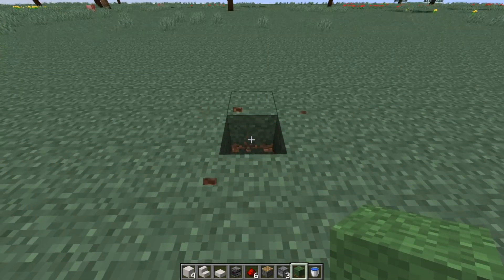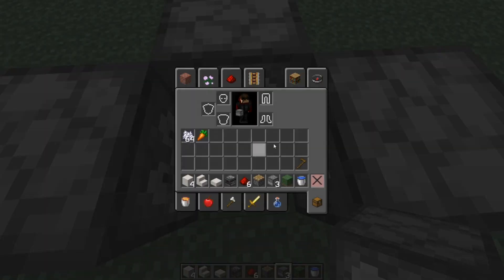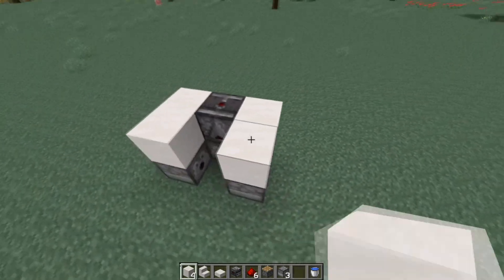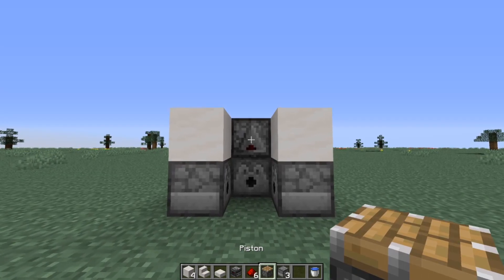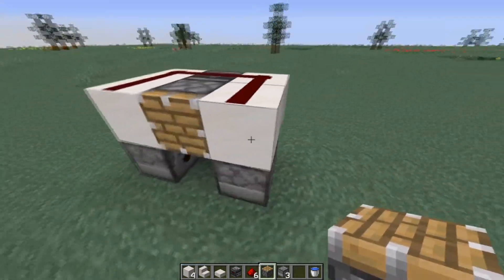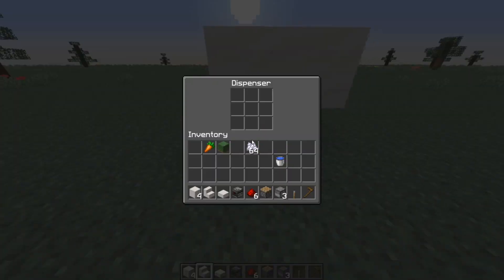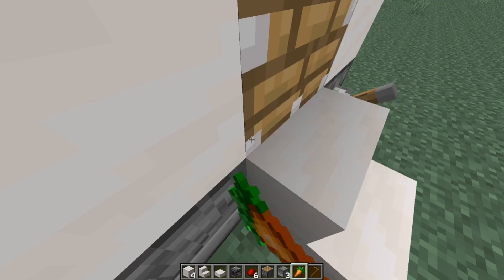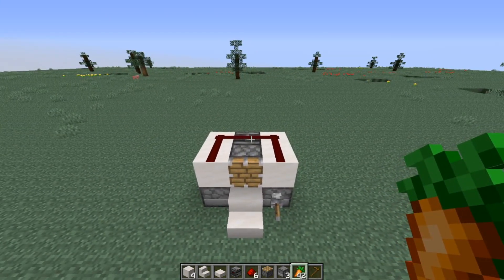✅ EASIEST Automatic Nano Farm Tutorial! | Minecraft Java 1.18.1!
Hello Everyone, UForced here. I'm bringing you a brand new on How To Build The Easiest, Effective, Compact Nano Farm For Minecraft 1.18.1!
Material List:
1 - Water Bucker
1 - Slab
1 - Stair
3 - Dispensers
5 - Blocks of your choice
1 - Observer
1 - Piston
6 - Redstone Dust
1 - Lever

If you need help on a tutorial or you've got any questions, be sure to join my Private Discord Server :)